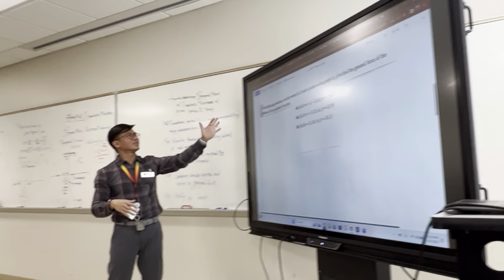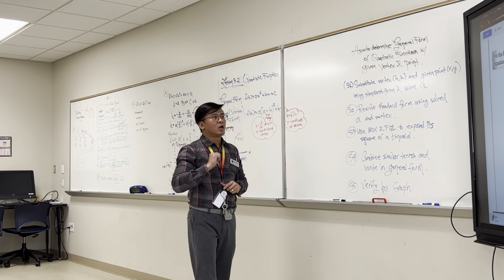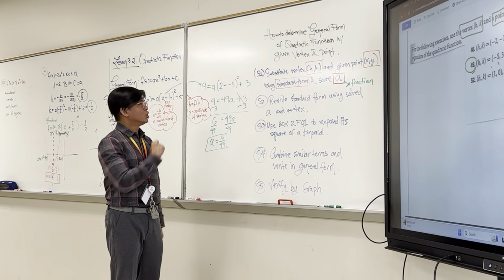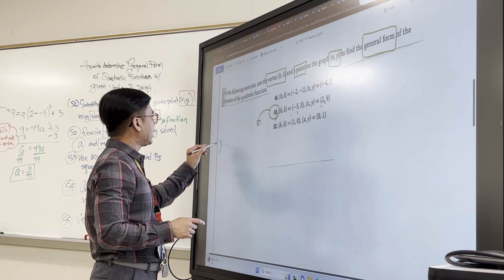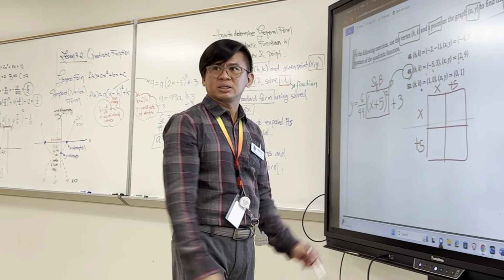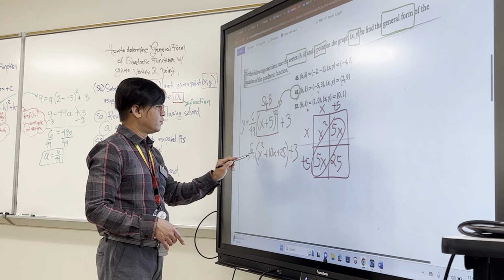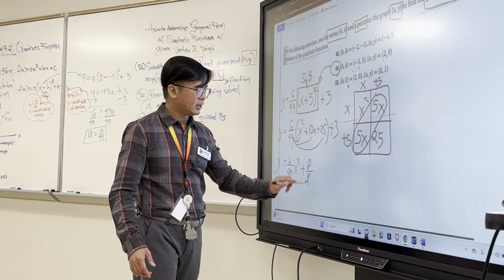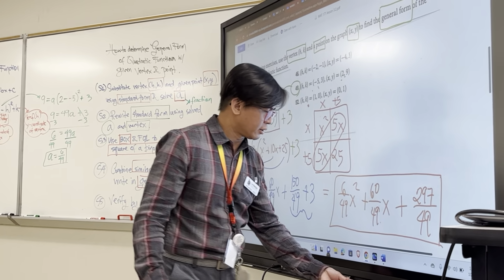MAT 171 Standard and General Form of Quadratic